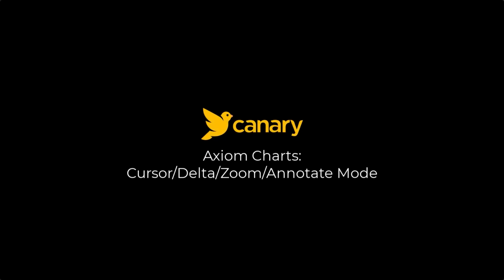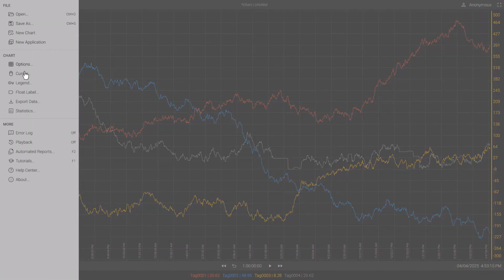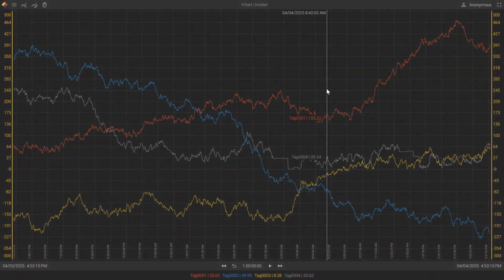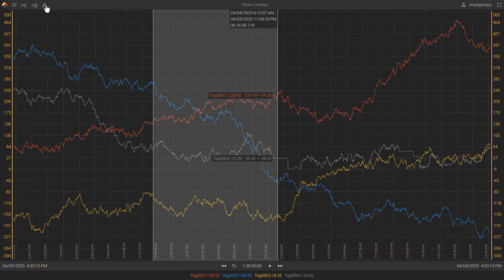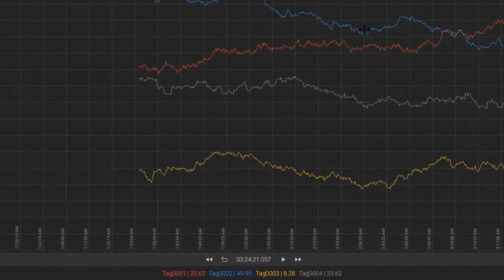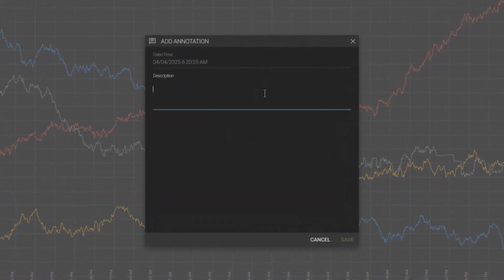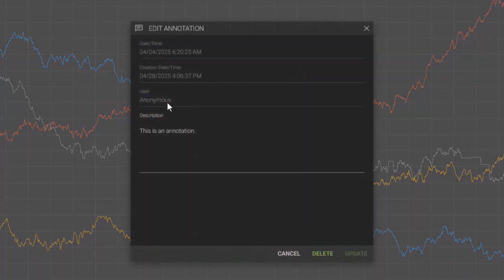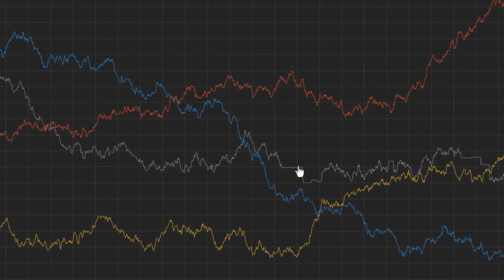Cursor, Delta, Zoom, Annotate Mode - Axiom Charts 11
This tutorial focuses on the different cursor modes available in Axiom for interacting with trend charts. This overview helps you get more insight and context from your data using Axiom's interactive chart tools.